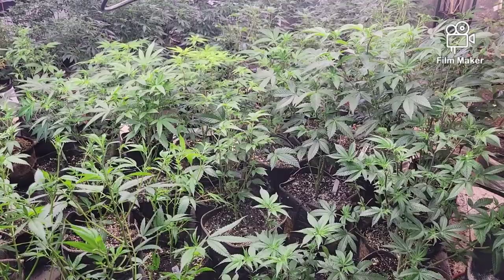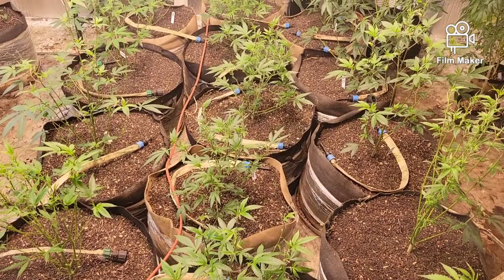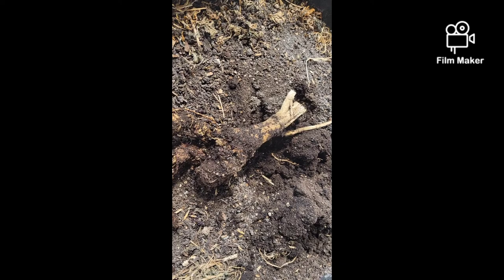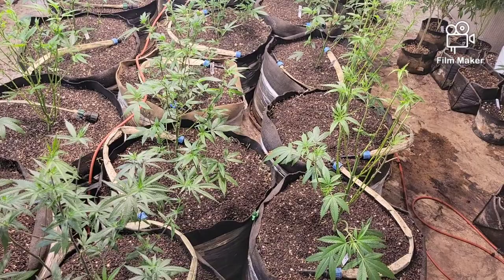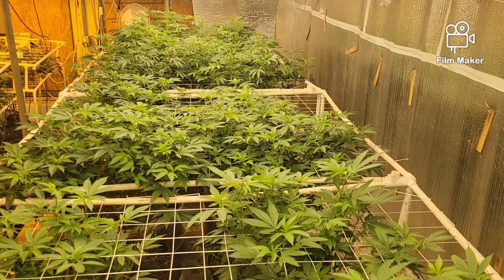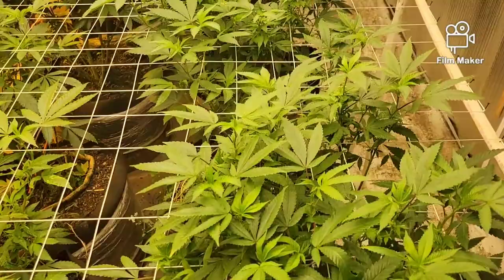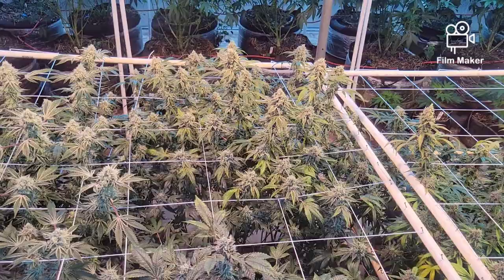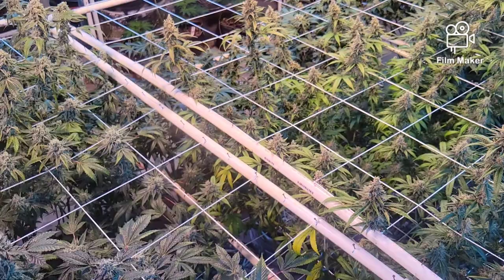S2E46 root knot nematodes - and empathy for others